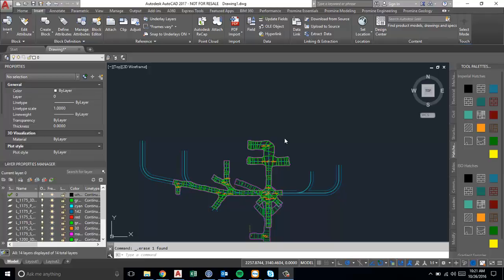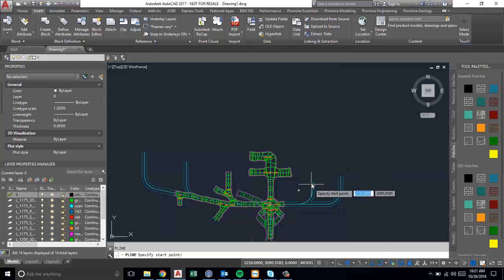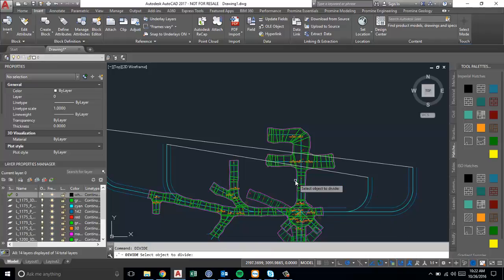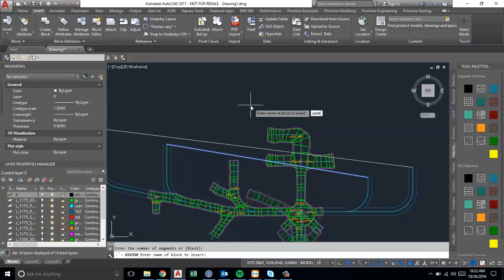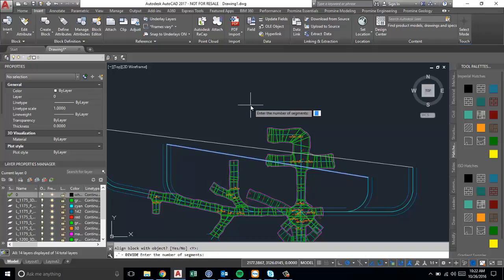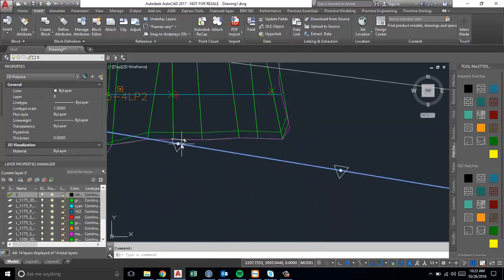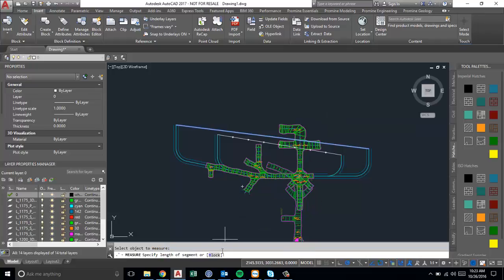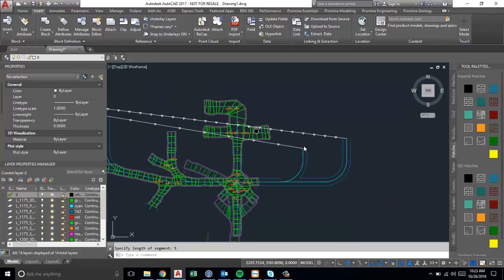Promine AutoCAD Tips & Tricks : Divide and Measure Polylines.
Our tip for the week is the DIVIDE and the MEASURE commands, DIVIDE is used for breaking a line into a specific number of segments whereas MEASURE will add a point or a block at specific segment lengths, both these commands can be used when spacing out your drifts on a level if they’re going to be equidistant. These commands are useful in a variety of different situations and will save you time for sure.